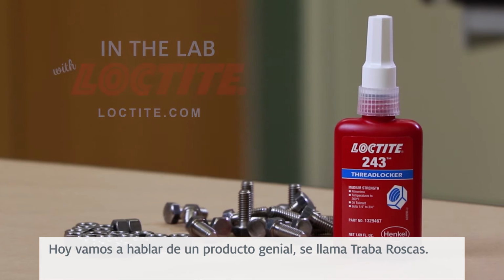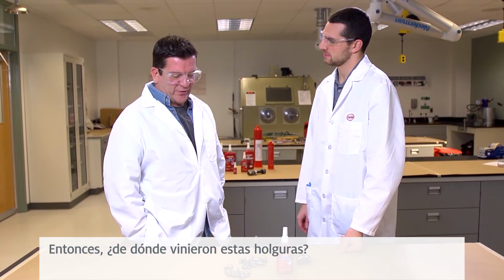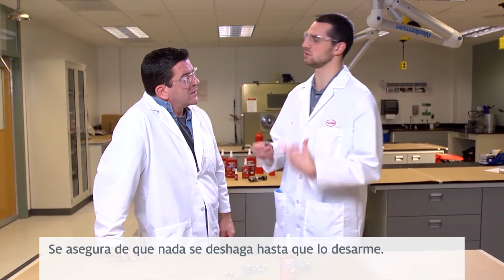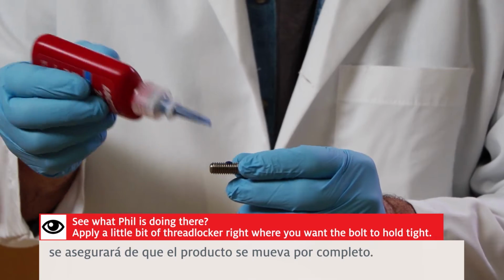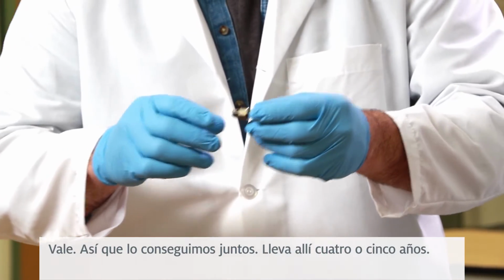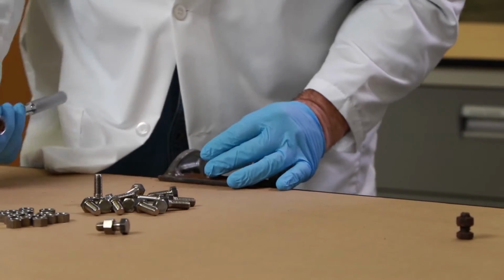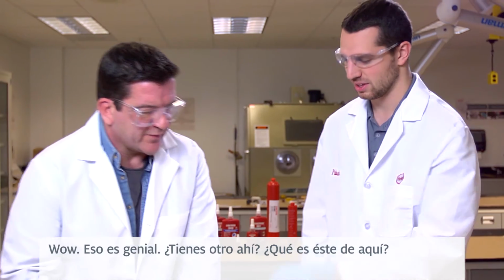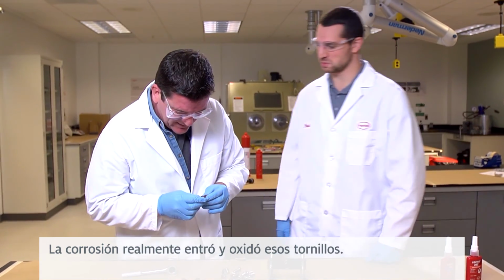En el laboratorio con LOCTITE® Ep1 Fijador de Roscas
Como líderes mundiales y expertos en soluciones de sellado y adhesión, conocemos la importancia de solucionar los problemas de tu día a día, por lo que no nos detenemos hasta asegurar que tus máquinas e instalaciones nunca dejen de funcionar.
Los fijadores de roscas LOCTITE® eliminan el aflojamiento por vibración con solo unas gotas, ya que rellenan los huecos entre los hilos de las roscas, formando una unión que finalizará cuando tú quieras.

En el primer episodio de la serie "In the Lab with Loctite En el laboratorio con LOCTITE®", el presentador Phil Godeck y el ingeniero de Henkel Andrew Paluch demuestran cómo aplicar correctamente los fijadores de roscas anaeróbicos LOCTITE® para obtener los máximos beneficios.